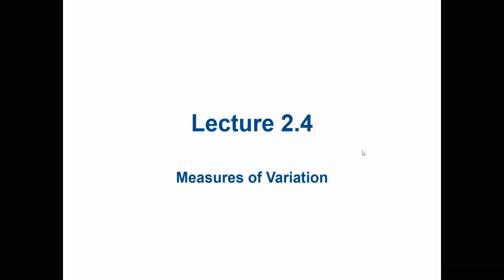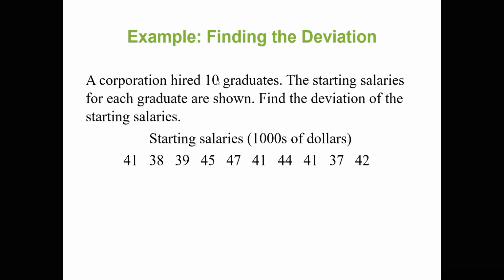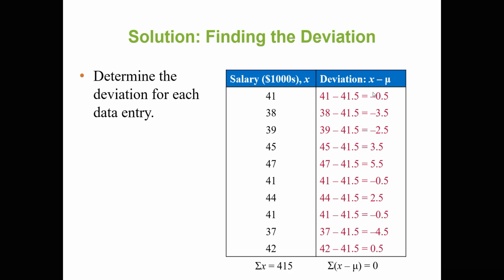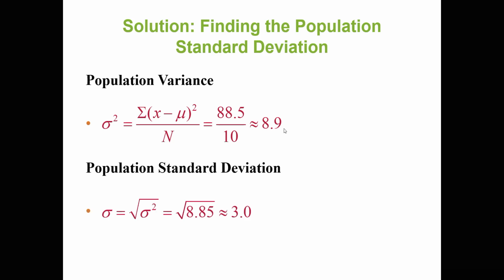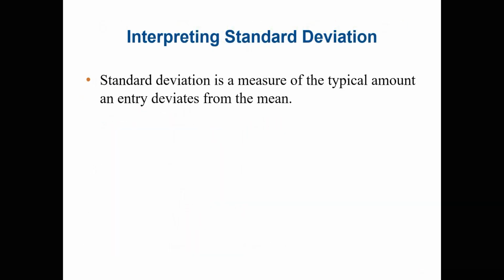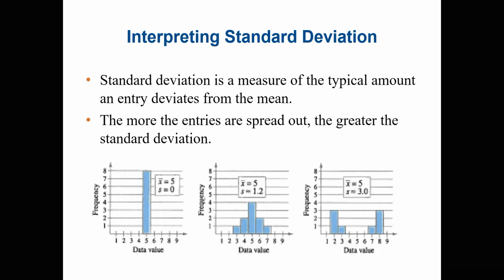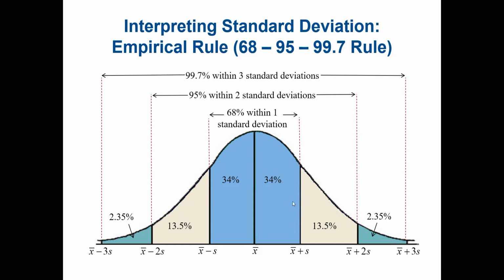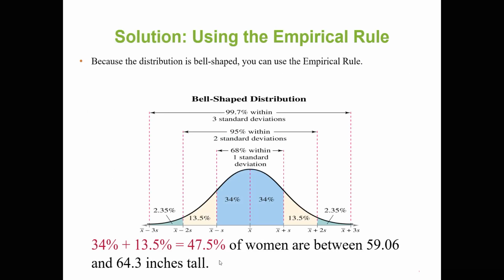QA Lecture-2 Part-4